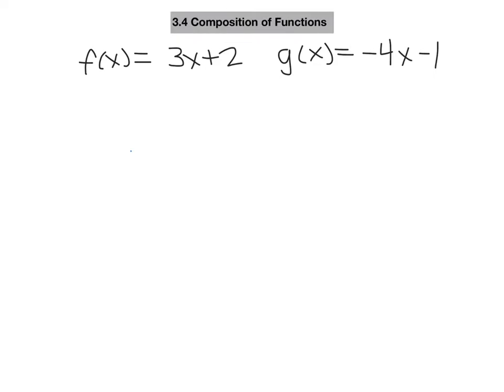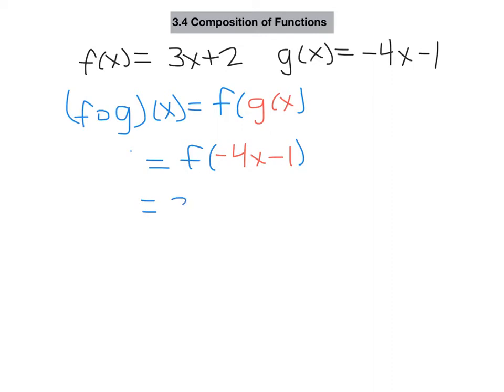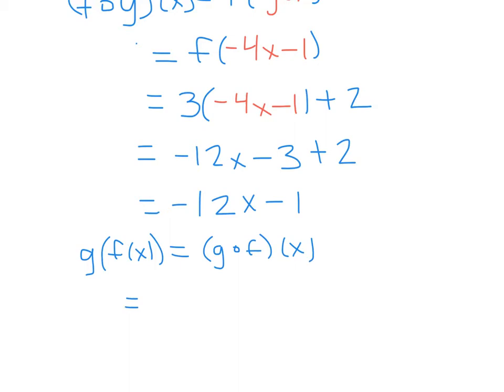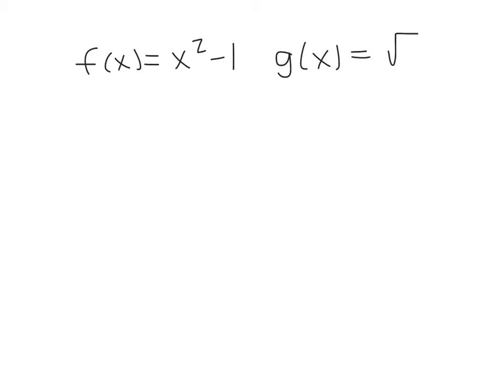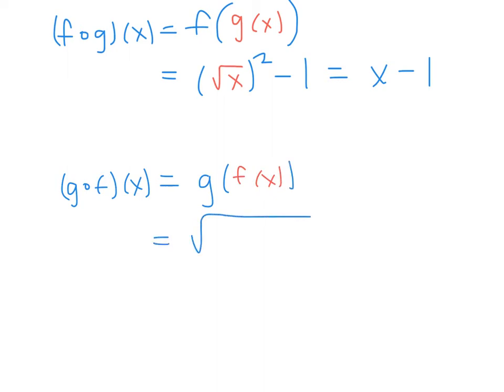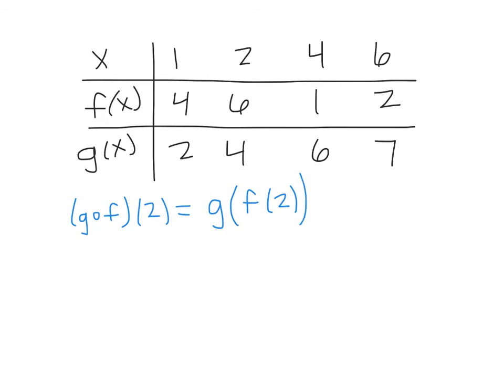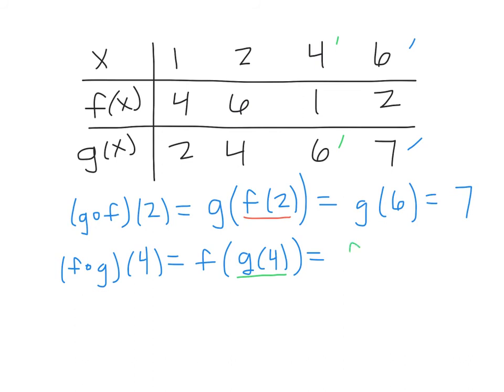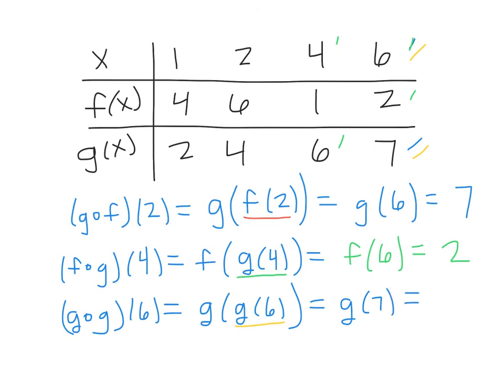180 3.4 Composition of Functions